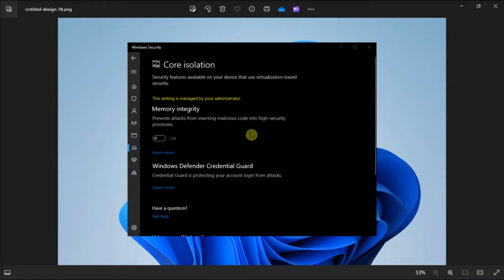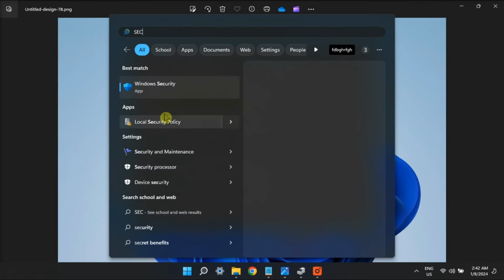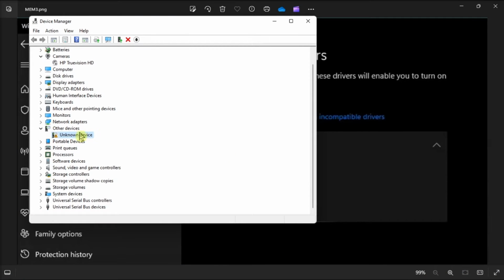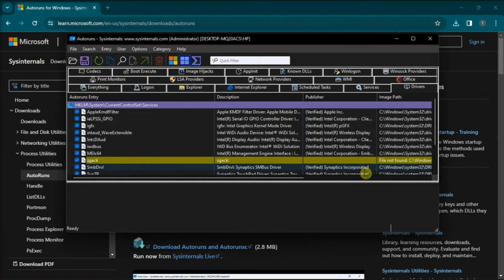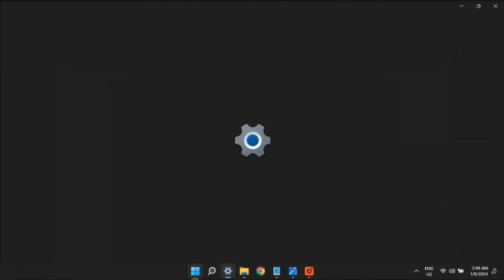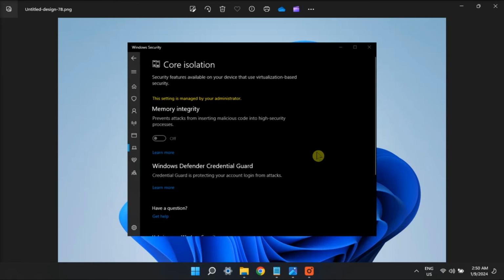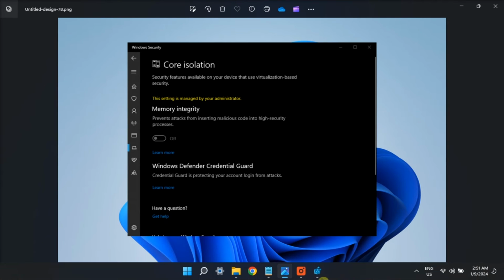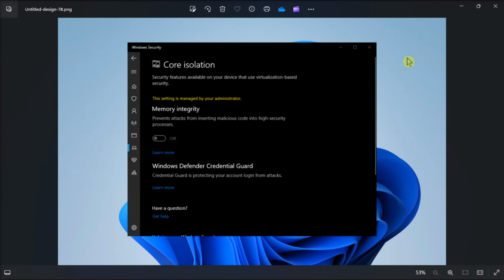[SOLVED] Memory Integrity Off & Grayed Out? | 7 Ways to Fix Memory Integrity in Windows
Is the memory integrity feature within Windows Security displaying as grayed out on your PC? Perhaps your system is indicating, "Memory integrity is off. Your device may be vulnerable," yet you're unable to activate the toggle. This crucial feature serves to safeguard high-security processes from unauthorized access by malicious software in the event of a malware infiltration. Worry not - this video will show you 7 different ways of troubleshooting this issue.